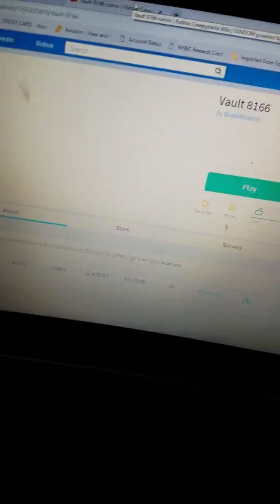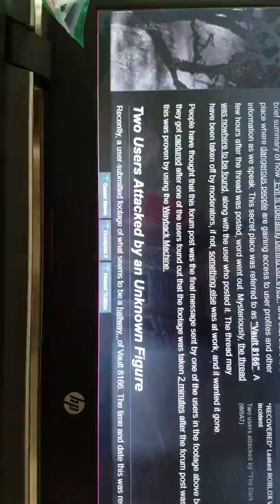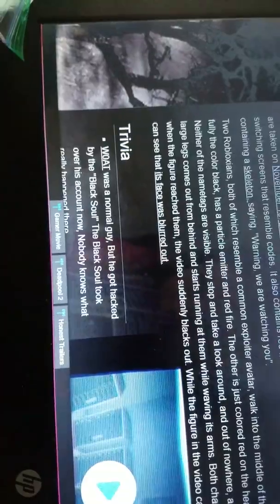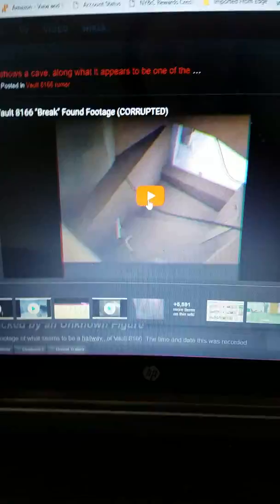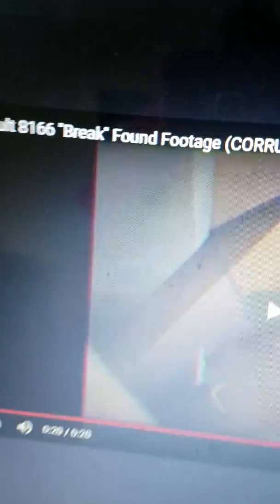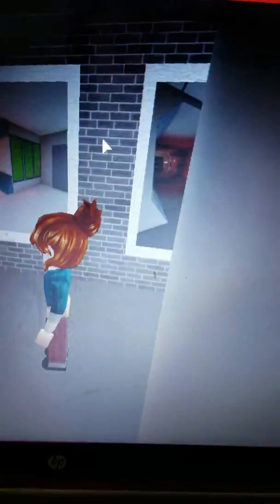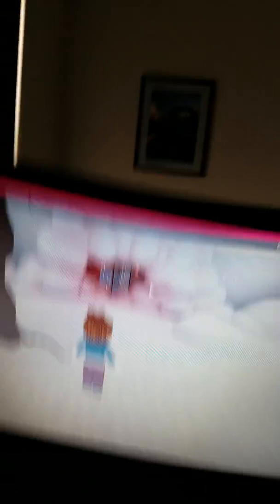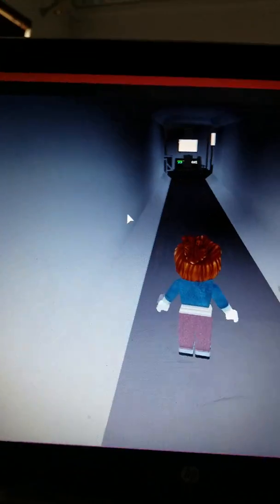I Might Have Gotten Into,Vault 8166 (Roblox)